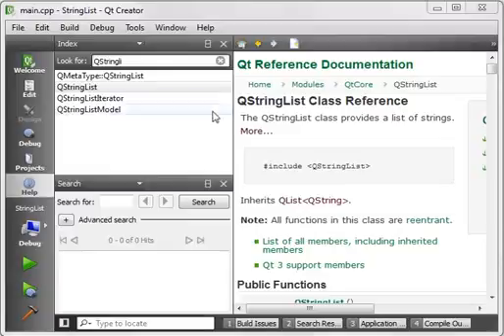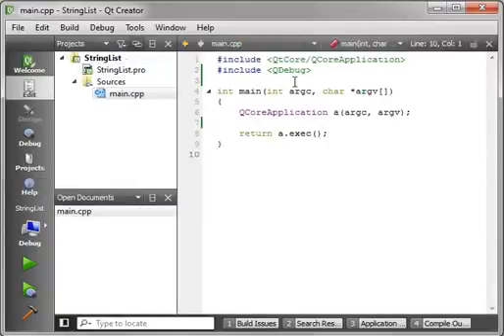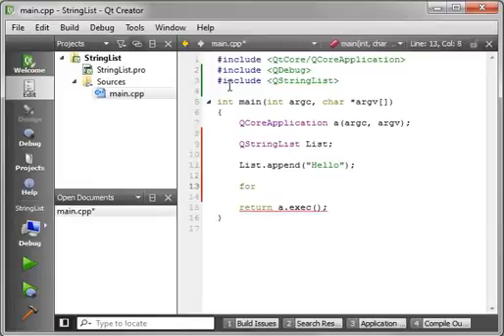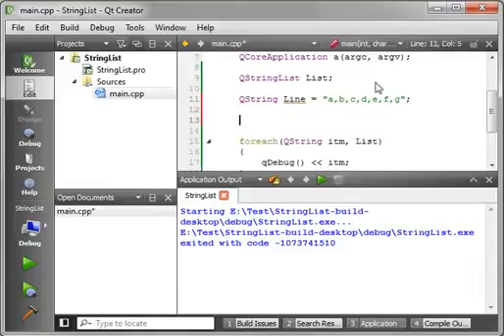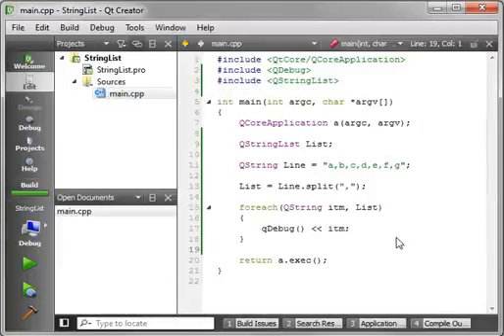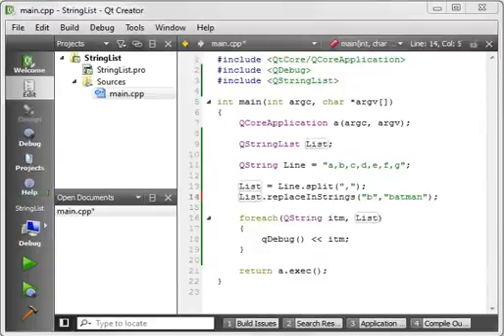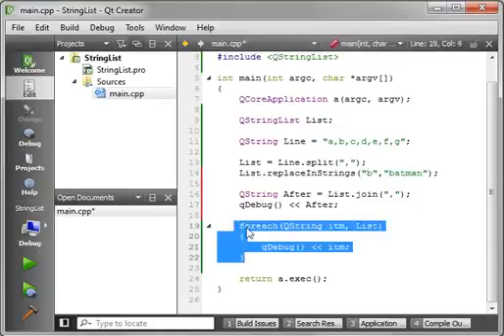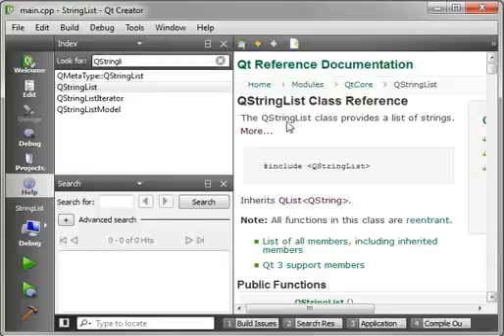johnny heath corpus christi learn C++ Qt 42 QStringList Low